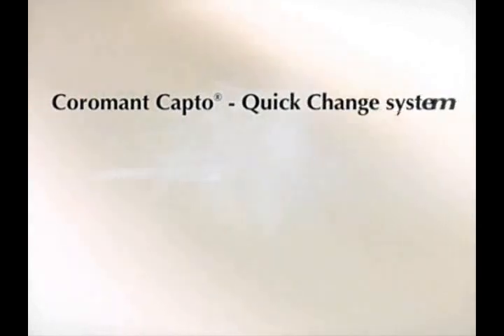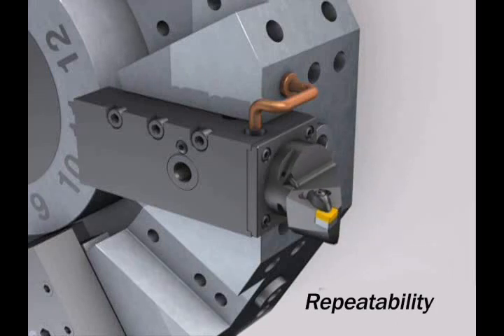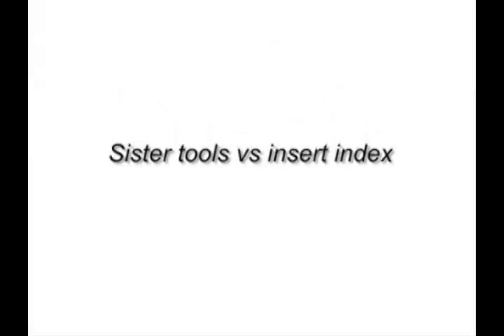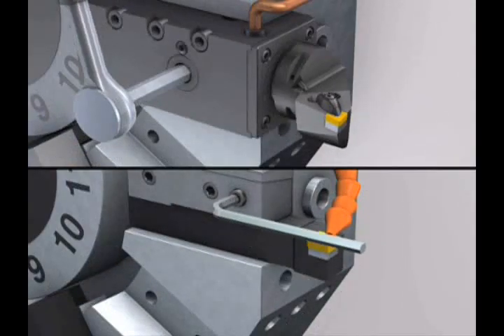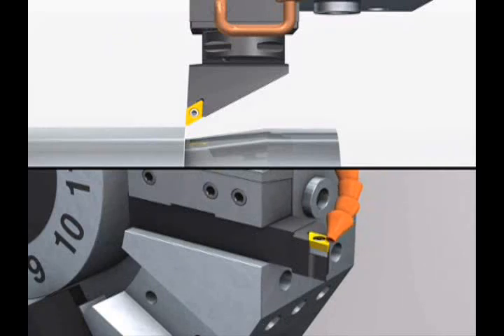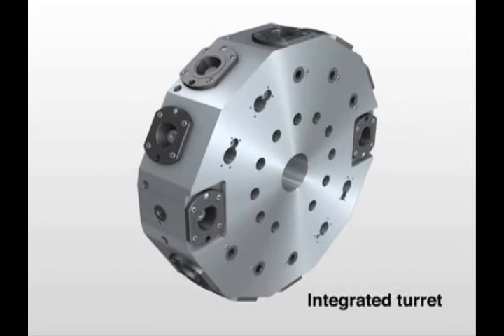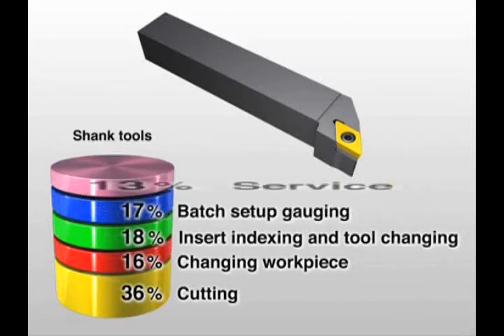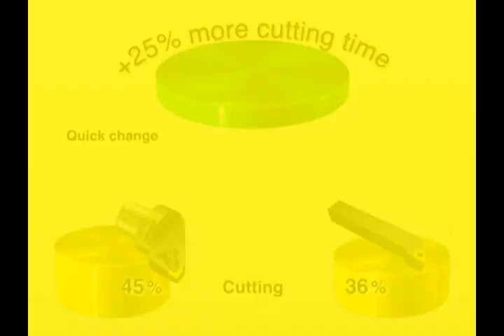Coromant Capto Quick Change System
Coromant Capto is a modular, universal tooling system that delivers flexibility and a substantial reduction of tool inventory for all metalcutting operations. The quick change system is much faster than interrupting the cycle to change the cutting edge inside the machine. The increase in cutting time that is achieved with Coromant Capto means making more parts. Simply switching from conventional shank to the quick change system can result in a 25 percent increase.